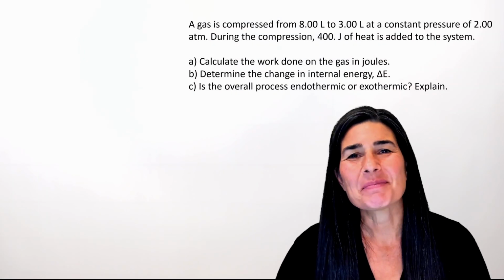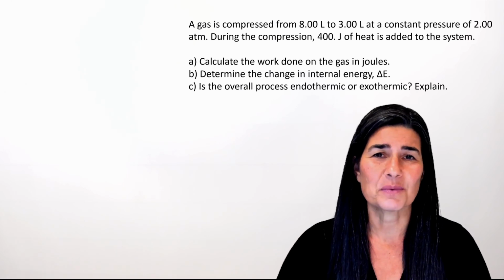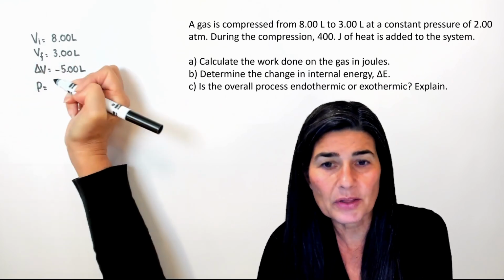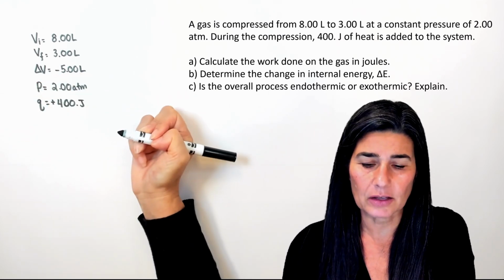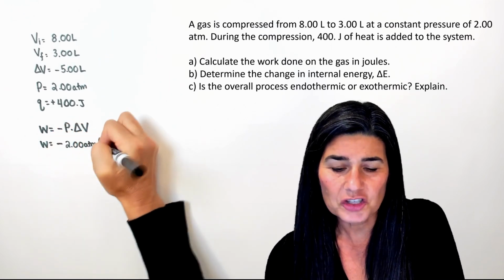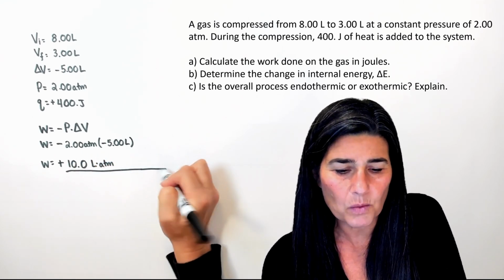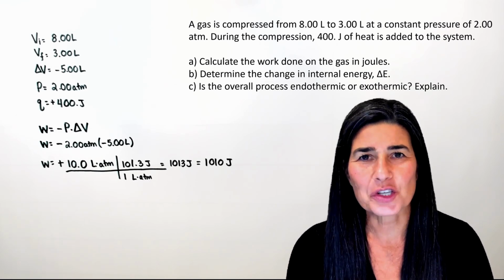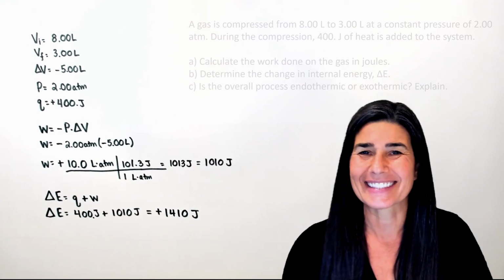Pressure-Volume Work Example 2